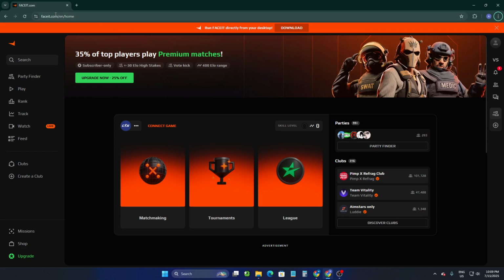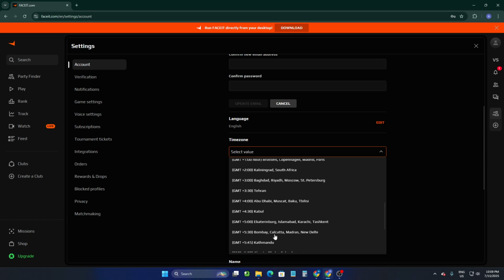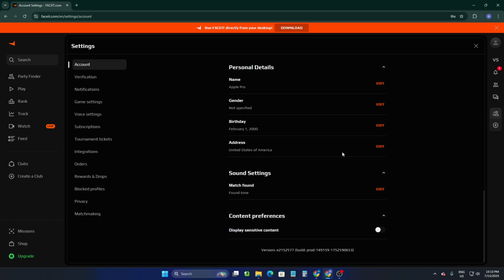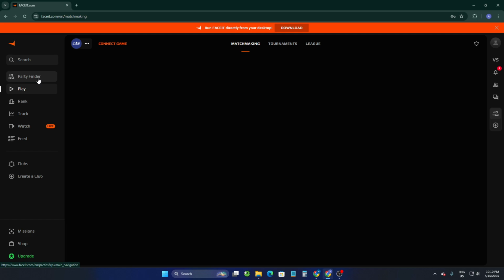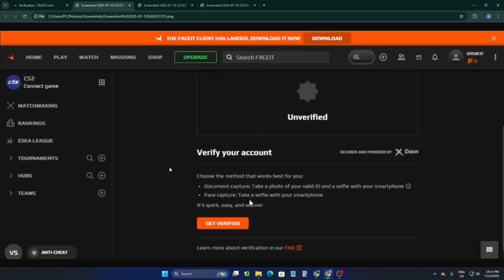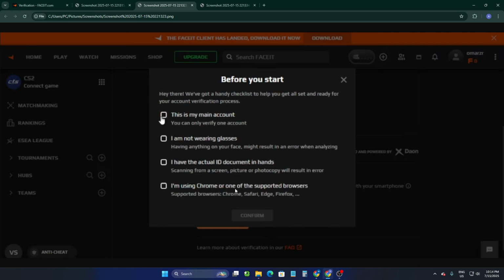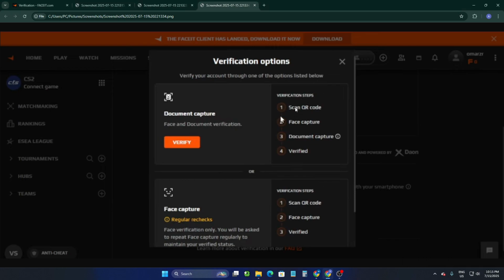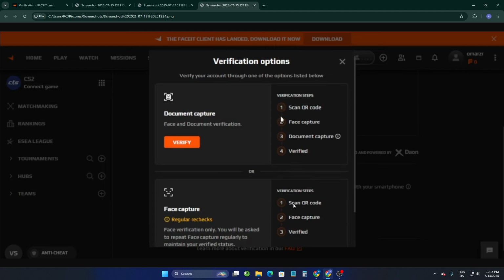How To Verify Faceit Account - 2025 (Updated Tutorial)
In this video, you’ll learn how to verify your FACEIT account in the latest updated tutorial. We’ll quickly guide you through the FACEIT ID verification process, including uploading documents, fixing common verification issues, and getting verified fast. Perfect for competitive gaming, CS2, and FACEIT anti-cheat setup.